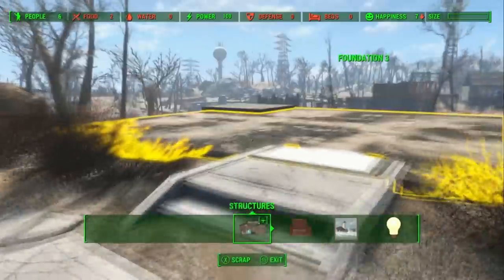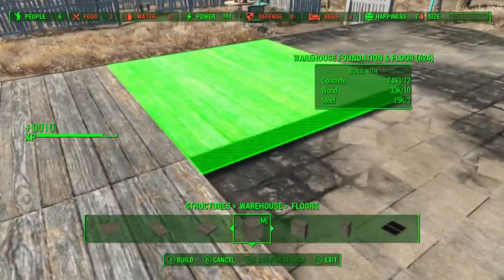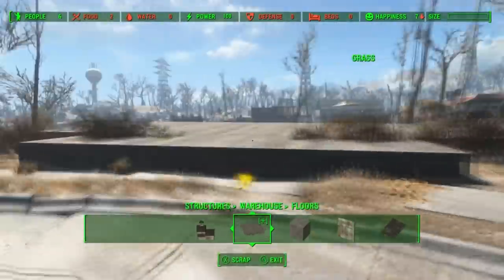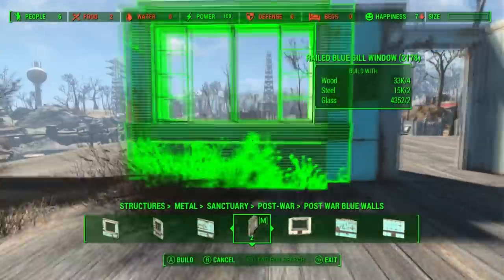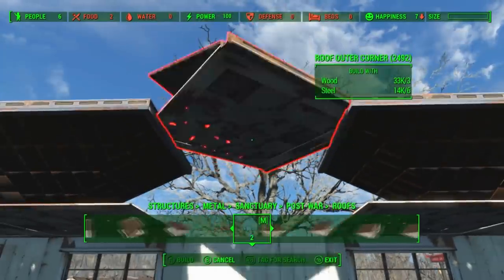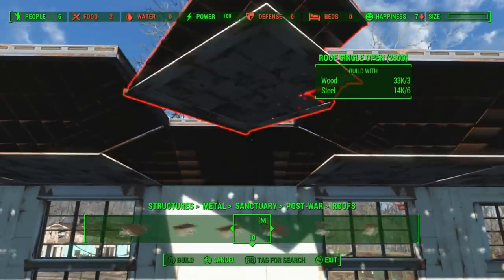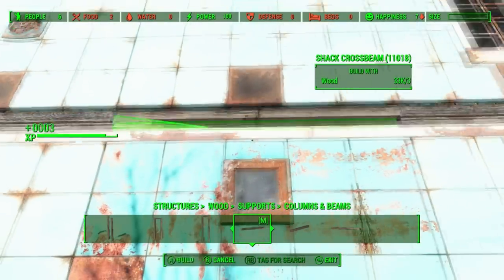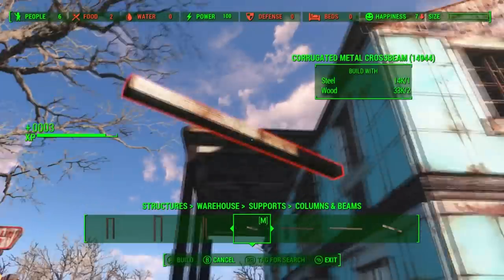Fallout 4: Sanctuary - Minutemen Government Building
Here is the Minutemen town hall/headquarters in Sanctuary. Let me know what you think!

Mod List
Bethesda.net: